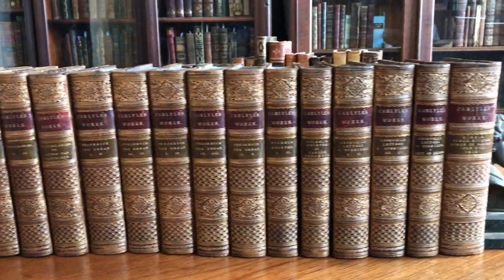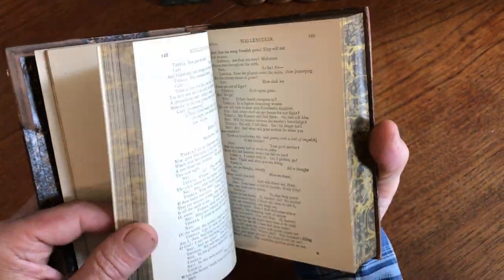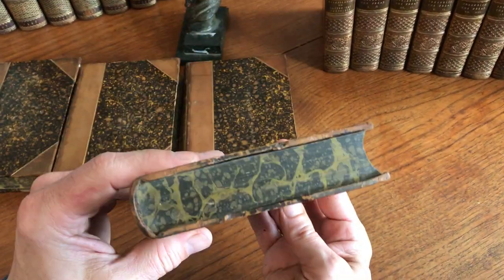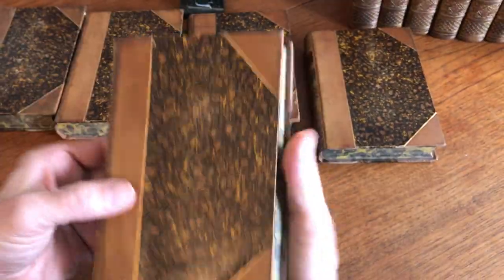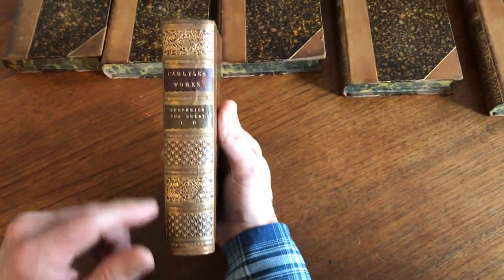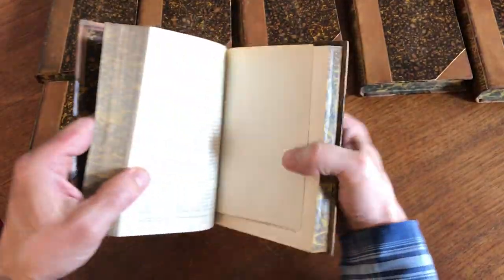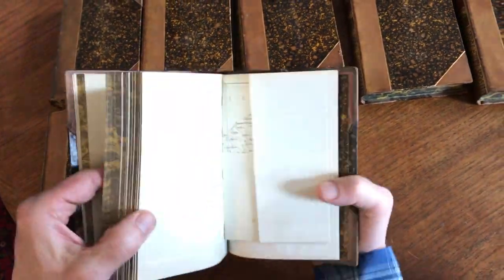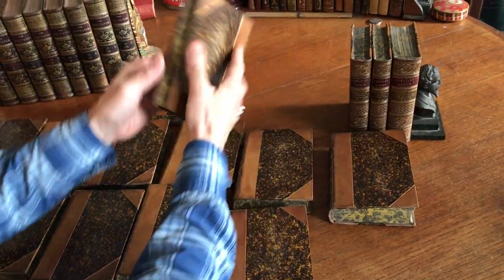Carlyle's Works 1890's Beautiful leather set old books 16 vols gilt marbled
View this beautiful antique set of leather bindings in more detail

Sixteen volume set. Fine late 19th century half-leather bindings, spines richly and ornately gilt patterened and decorated, contrasting title lables, marbled boards, edges and endpapers.

Gorgeous shelf appearance, light rubbing or scuff spots, tiny chips to a couple spine heads, overall handsome and fine age patina.